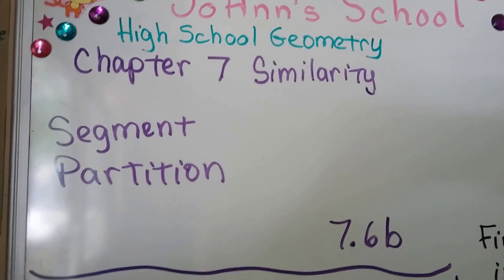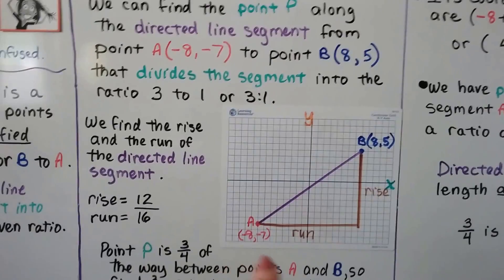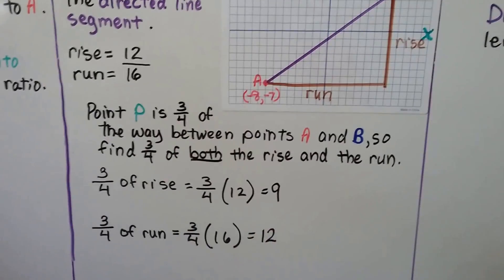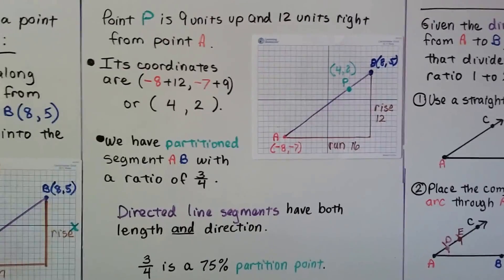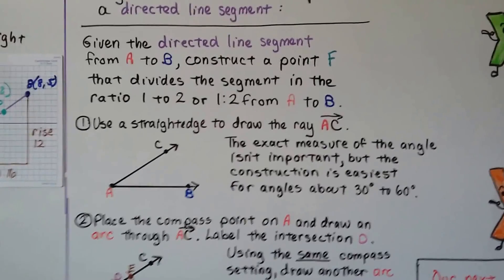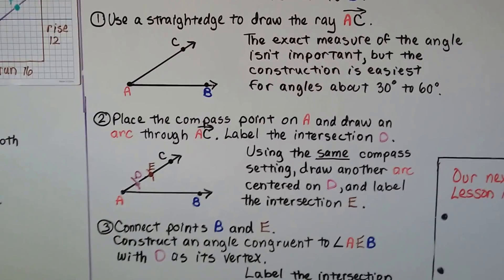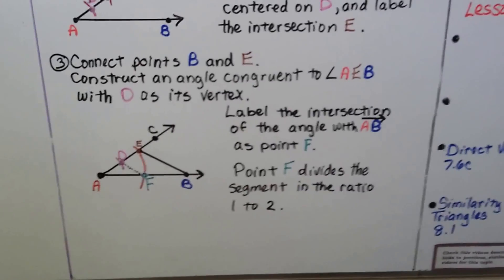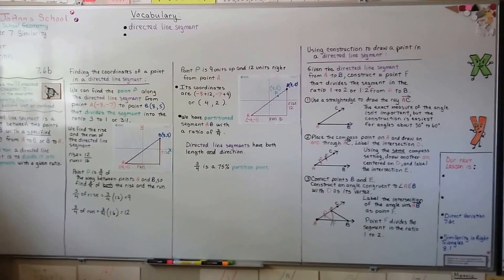Geometry 7.6b, Segment Partition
A directed line segment is a segment between two points with a specified direction. To partition a directed line segment is to divide it into two segments with a given ratio. We find the coordinates of a point in a directed line segment that has a ratio of 3/4, which is a 75% partition point. We use a compass and straightedge to construct a point in a directed line segment with a ratio of 1 to 2 for the partition point.

MINDS Minds.com/joannsschool